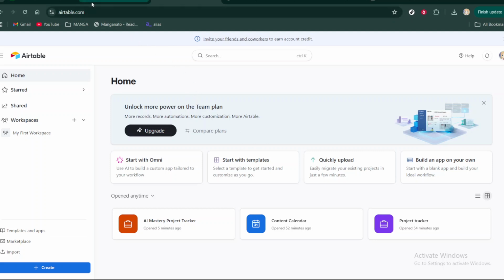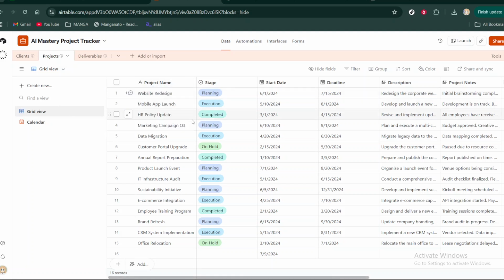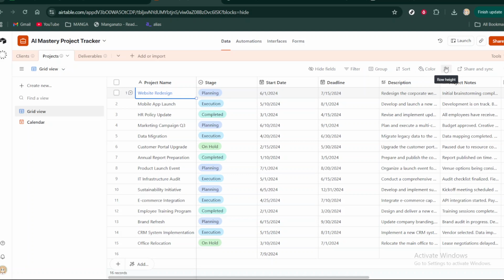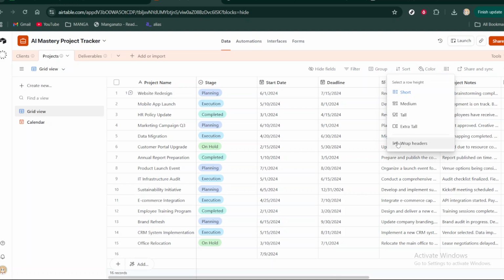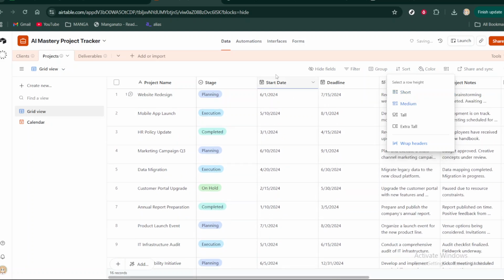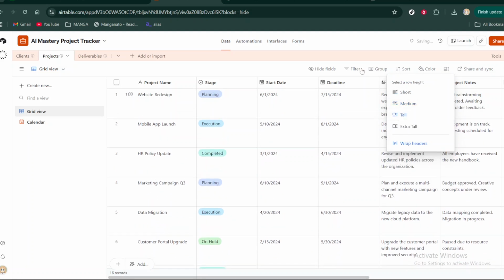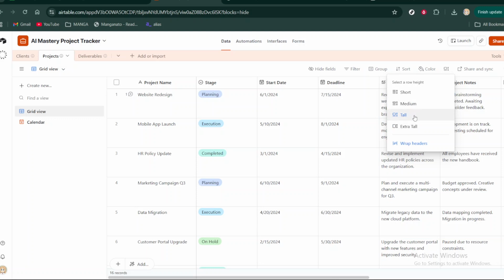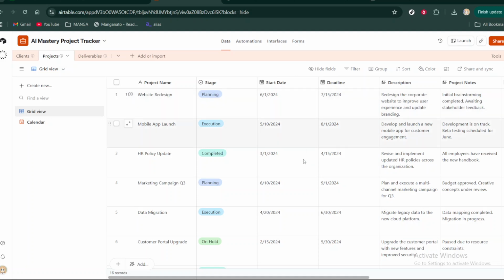How to Wrap Text in Airtable (Full Guide 2026)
In this video, we discuss how to wrap text in Airtable to improve the readability and data organization of your tables. You'll learn to easily adjust Airtable row height and customize Airtable display settings in grid view to make your spreadsheet text wrap and cell content display clearly, enhancing workflow efficiency and data visualization.

00:00 Introduction
00:12 Open Airtable and Sign In
00:24 Access Base and Grid View
00:33 Locate View Options
00:49 Find Wrap Text Setting
01:08 Enable Wrap Text
01:13 Observe Text Wrapping
01:30 Note Column Widths
01:45 Adjust Row Height
02:06 Recap Steps
02:20 View-Specific Settings
02:30 Revert Wrap Text
02:35 Optimize Table Scanning